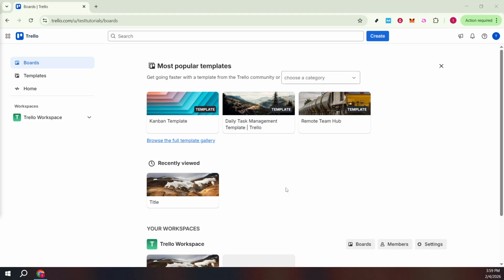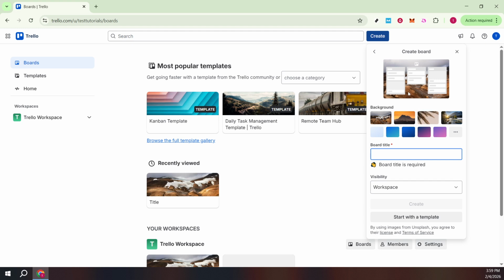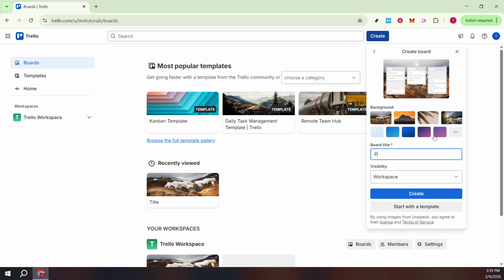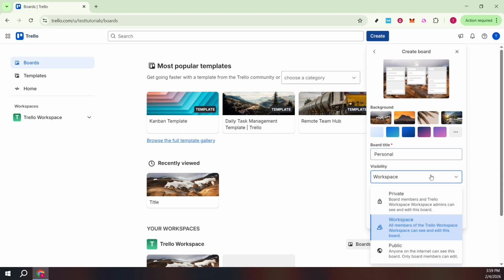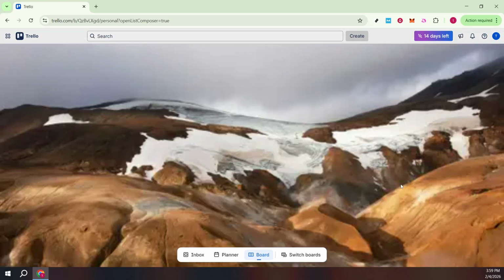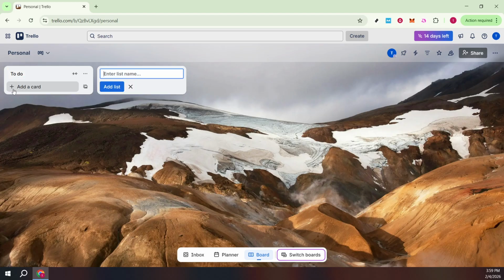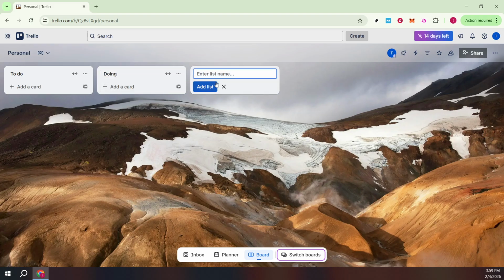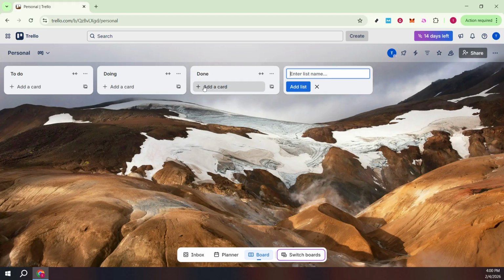How To Set Up Trello As A To Do List [2026 Guide]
How To Set Up Trello As A To Do List